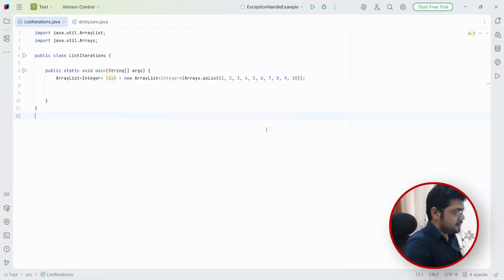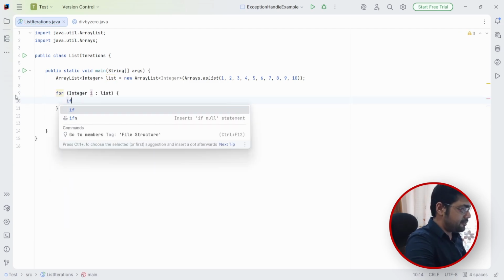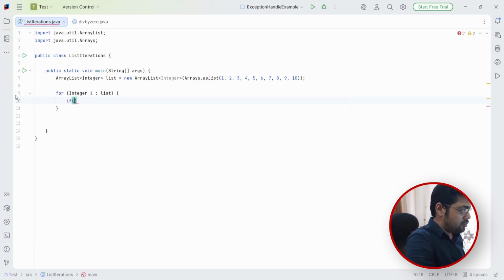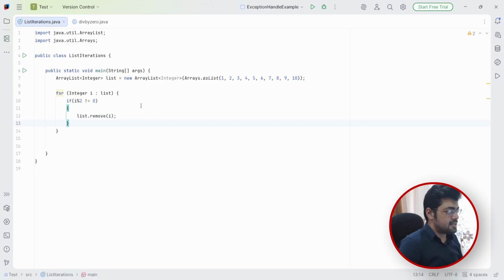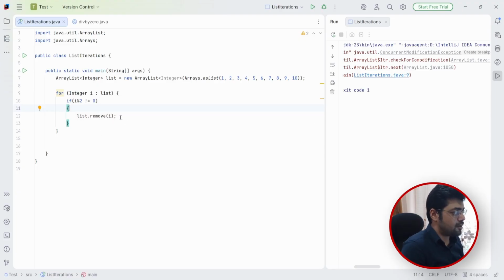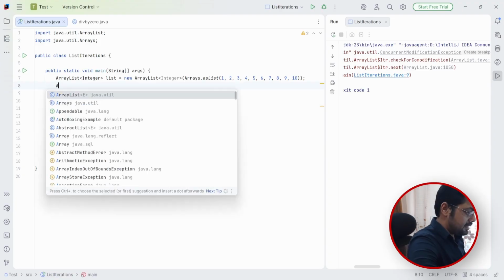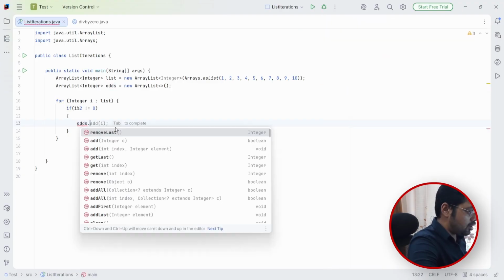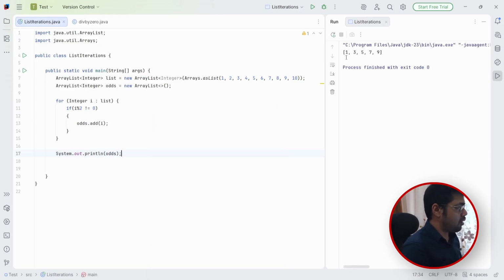How to MODIFY a List While Iterating | Java For Each Loop | Less Known Java Principles | Ep 07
Can you modify a list while using a for-each loop in Java?

 If you’ve ever tried, you’ve probably run into unexpected behavior: a ConcurrentModificationException.

In this video, I tell you why this happens and how to avoid it.

I’ll cover:
 - Why modifying a list inside a for-each loop causes issues
 - What ConcurrentModificationException really means
 - The correct ways to safely modify a collection while iterating